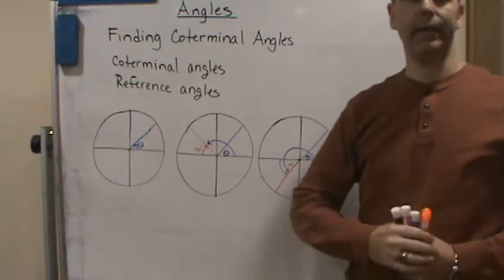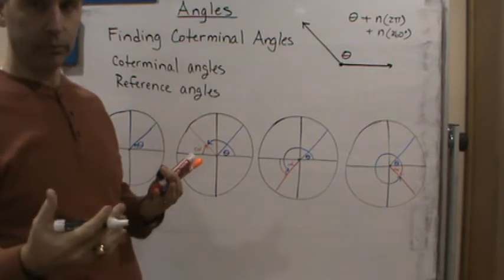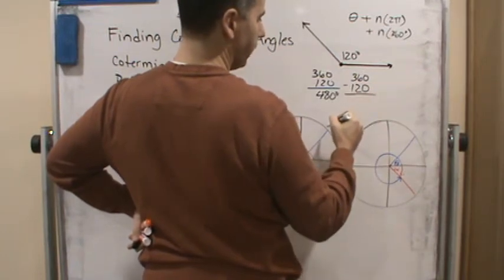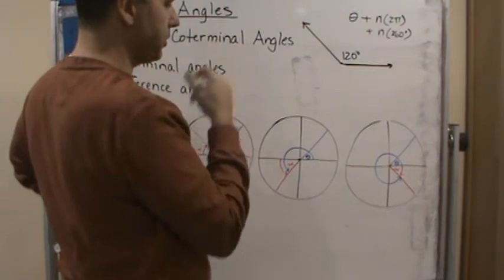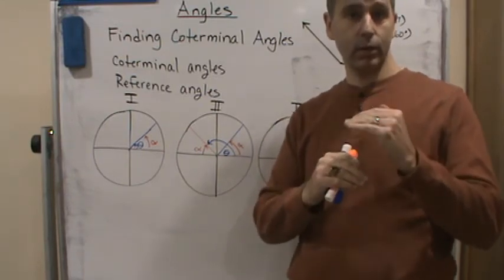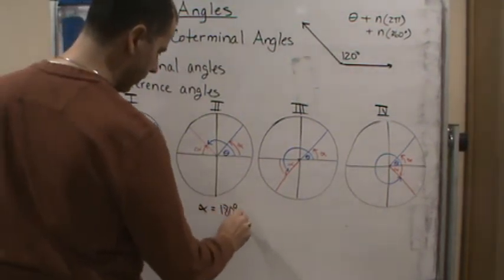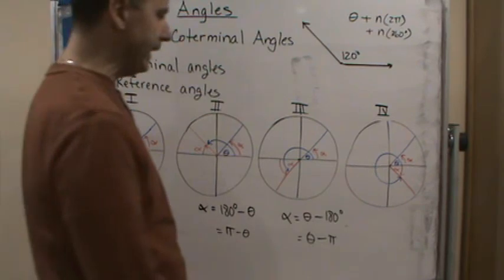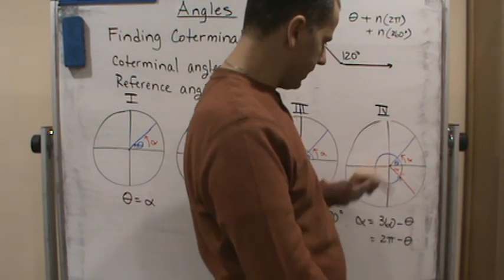Pre Calc2 Angles Coterminal Angles and Reference Angles